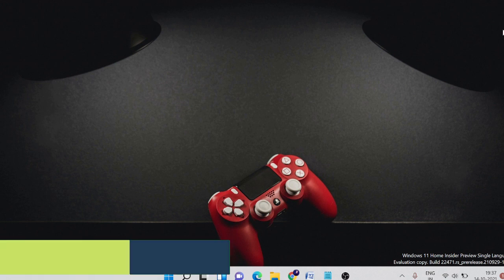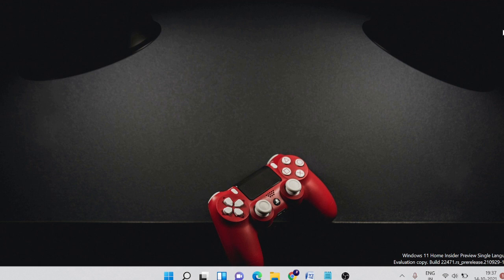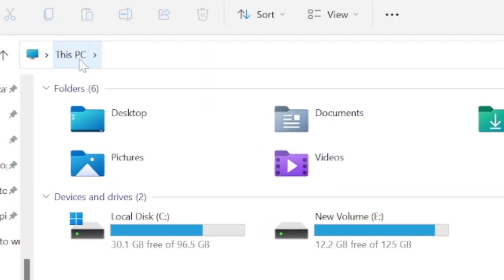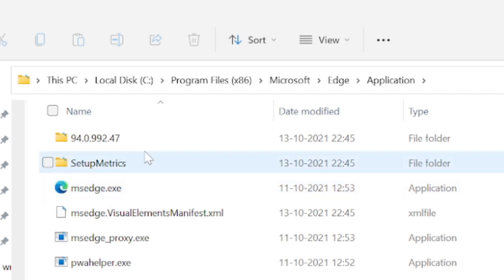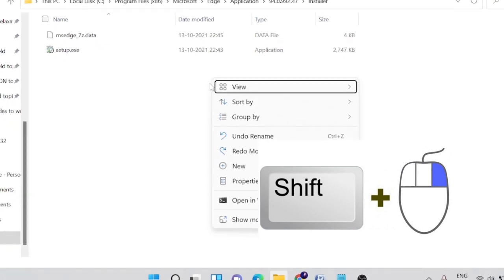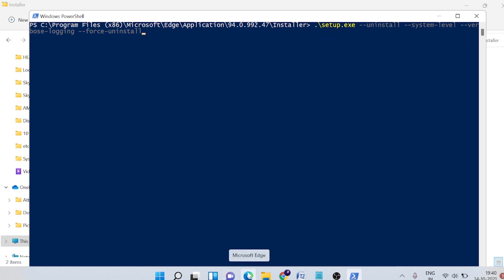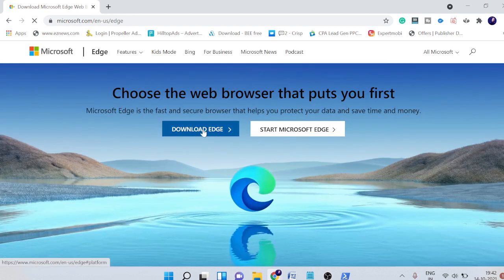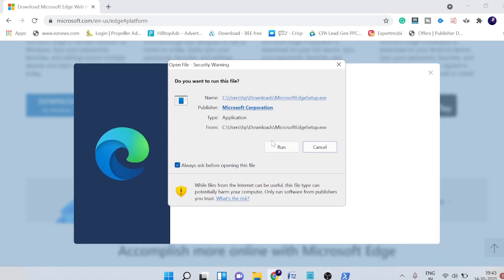How To Completely Uninstall Microsoft Edge on Windows 11 (Reinstall Edge)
In this video, I have explained how you can completely remove Microsoft edge and reinstall it back on Windows 11.
Do not skip any part and see how exactly I am doing

Windows File explorer Path
C:\Program Files (x86)\Microsoft\Edge\Application\

Command to Run on Windows Powershell

Do not skip the video and apply all the methods carefully for the best results.
☑ Watched the video!
☐ Liked?